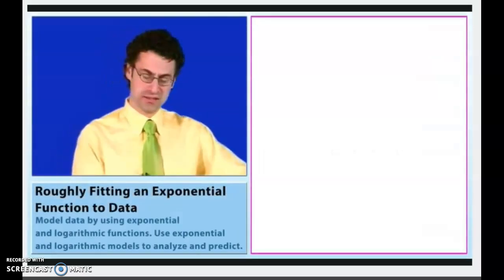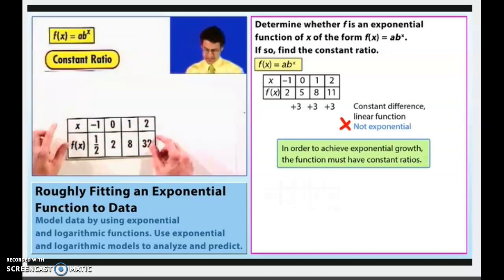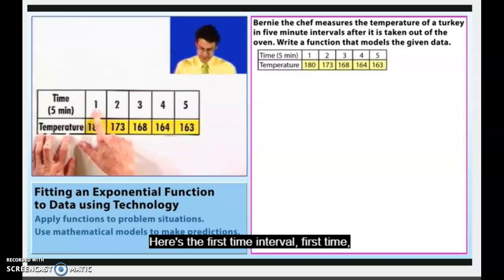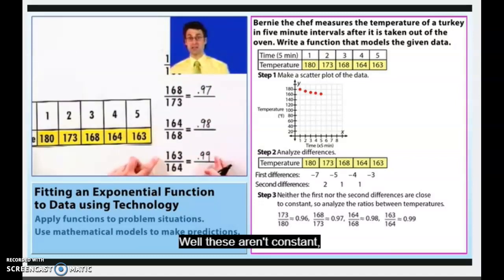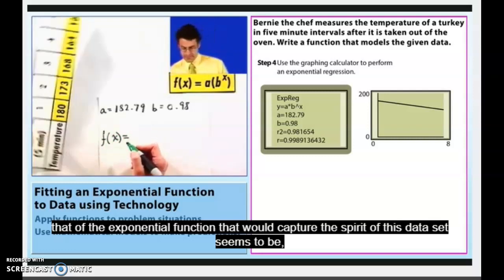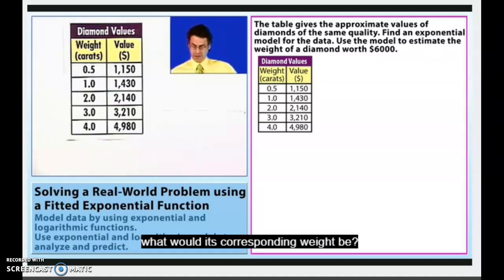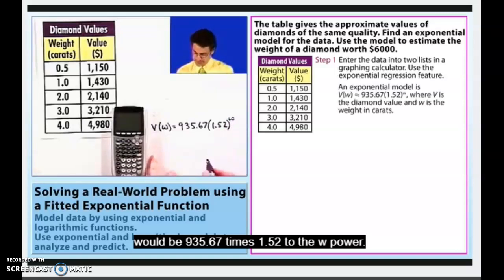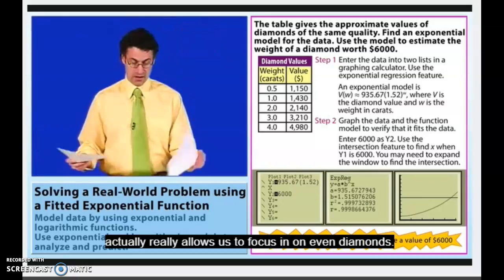Fitting Exponential Functions to Data